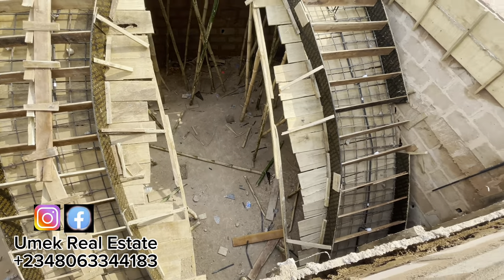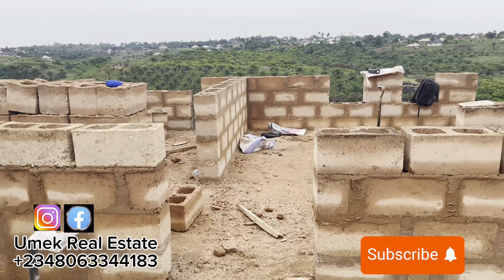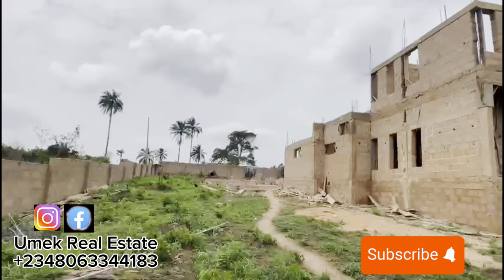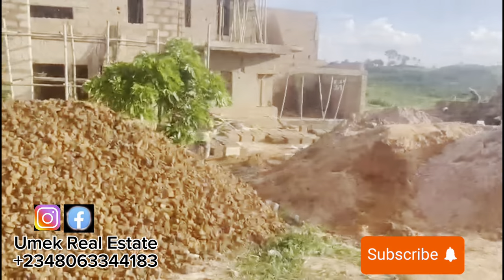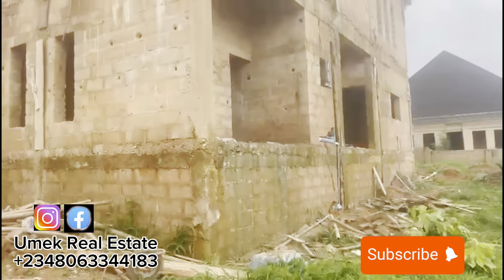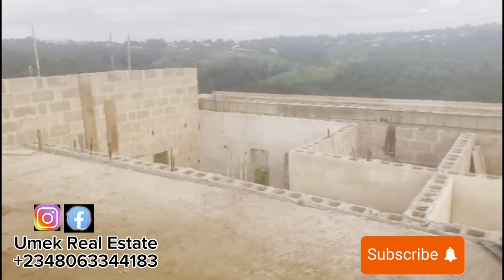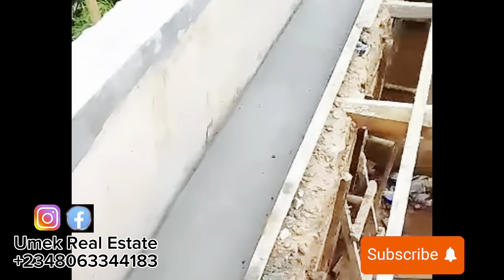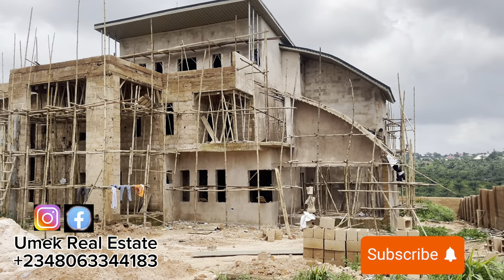Building a 529sqM luxury 6 bedroom duplex in 2023 Nigeria | Cost and material | Umek Real Estate